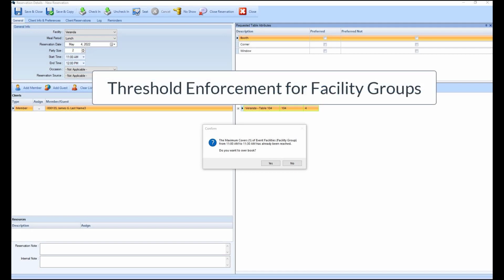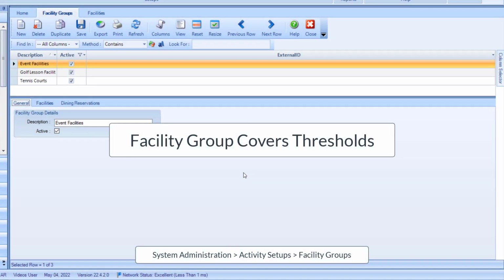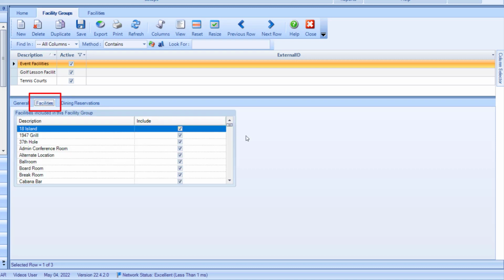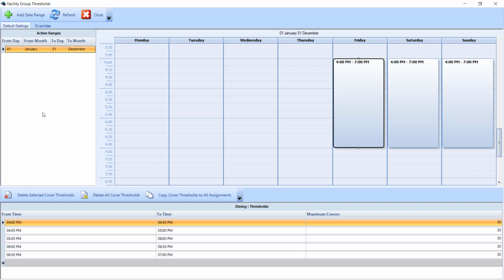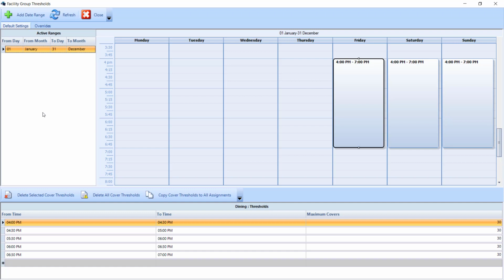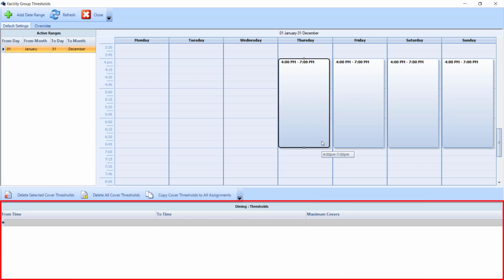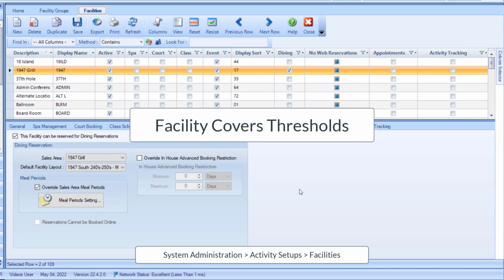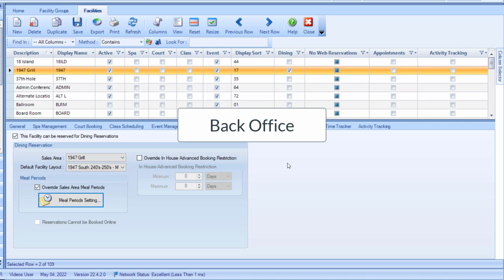Dining Reservations - Threshold Enforcement for Facility Groups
A new feature has been added to the Dining Reservations module that allows you to establish Covers Thresholds for multiple Facilities. This will limit the ability for users to make reservations in the back office and limit the availability shown to Members for restricted times, online.

0:00 Intro
0:33 Enable Facility Group Covers Thresholds
0:46 Facility Group Covers Thresholds
4:04 Facility Covers Thresholds